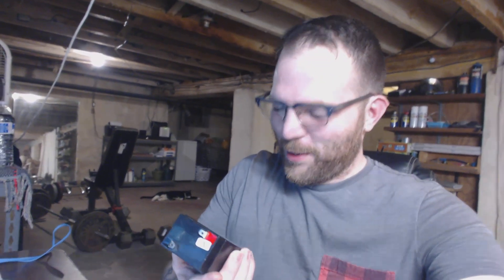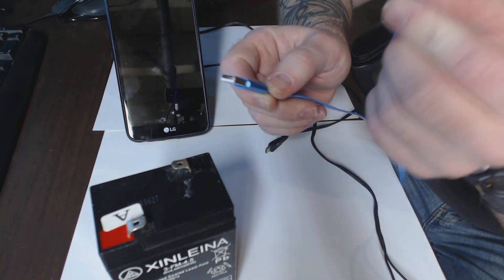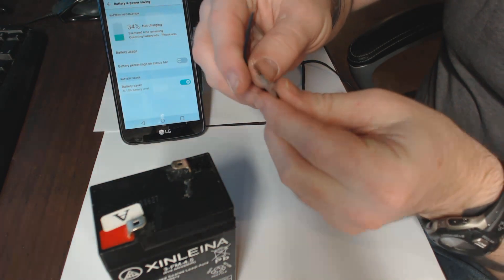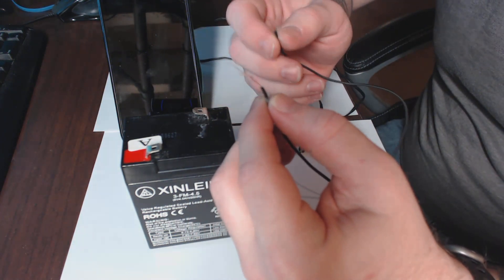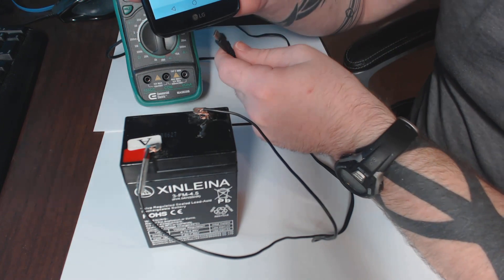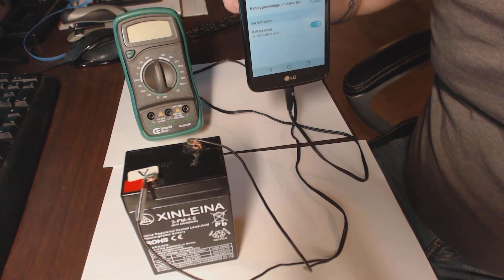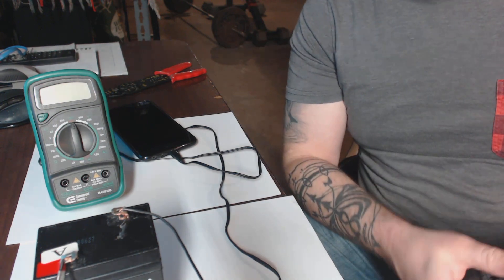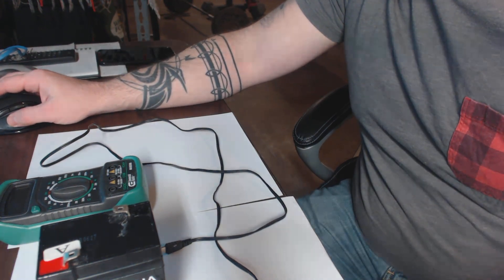Make a Fast Charging Power Bank That Lasts All Day From a 6V Battery! DIY & Home Made! How TO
In this video I show you the easiest way to create an incredibly simple Power Bank for your cell phone using ONLY 1 6Volt Rechargeable Battery! Enjoy!

1. THE EXACT BATTERY TO USE ExpertPower EXP645 6V 4.5 Amp Rechargeable Battery
2. BEST CHARGER FOR BATTERY TO USE 6V / 12V Auto-Switching Smart Battery Charger